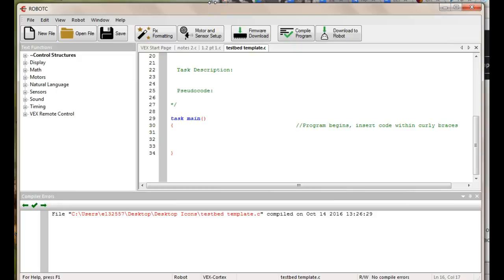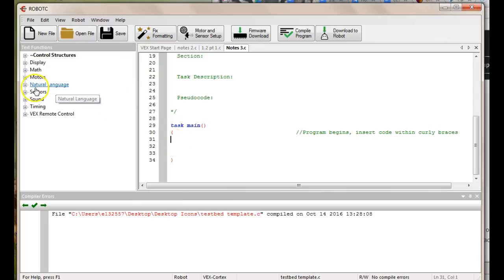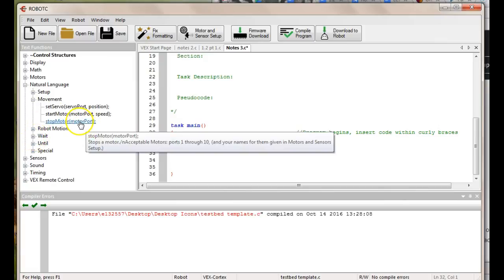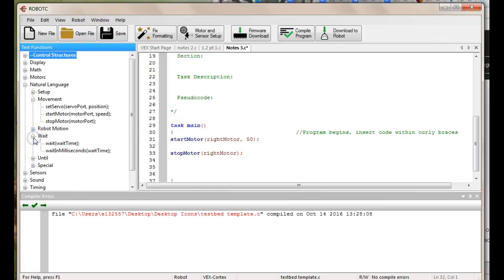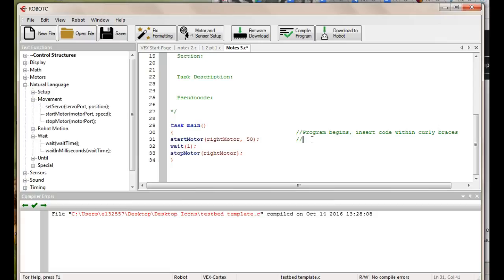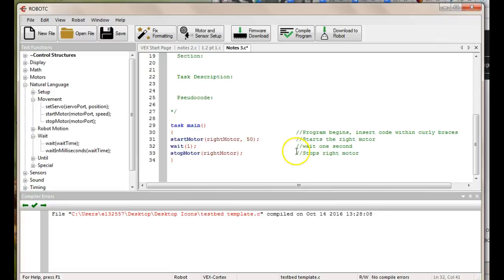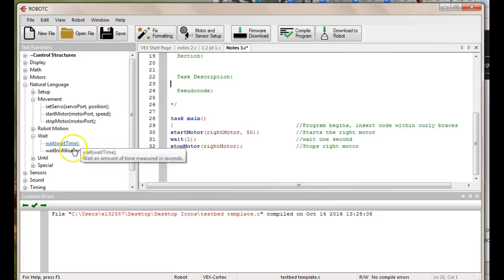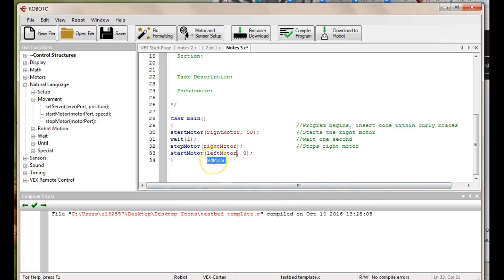Basics of RobotC